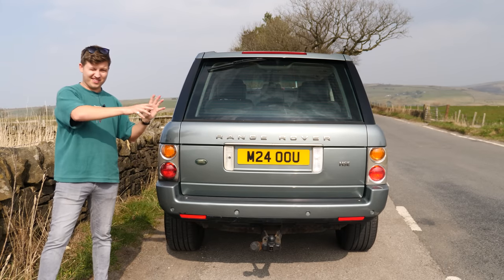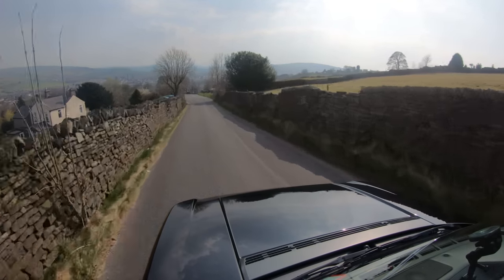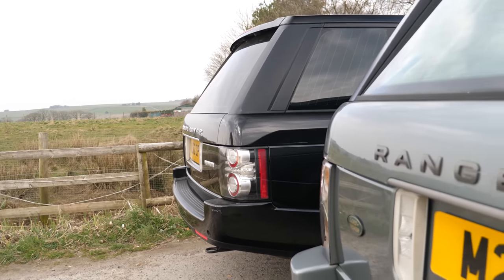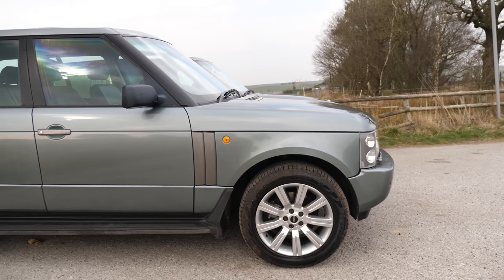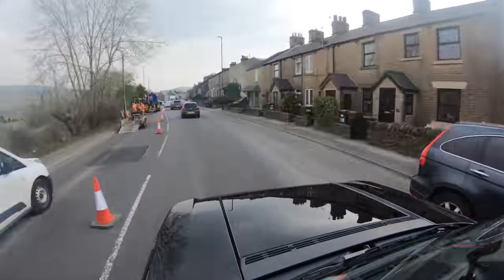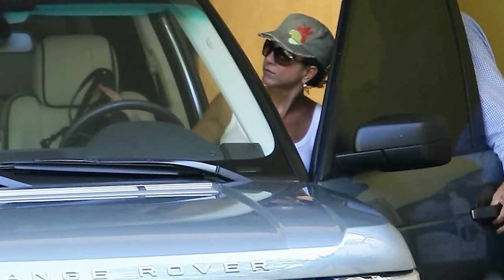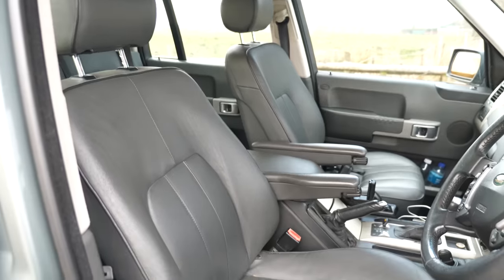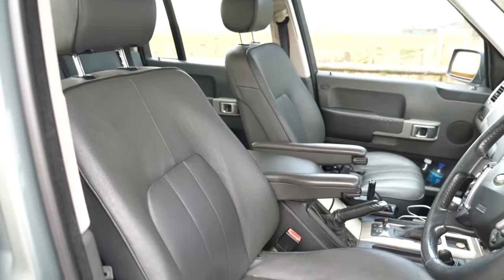2002 vs 2012 Range Rover with High Peak Autos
What are the differences between my early 2002 Range Rover, and Matt from High Peak Autos' 2012 Westminister?